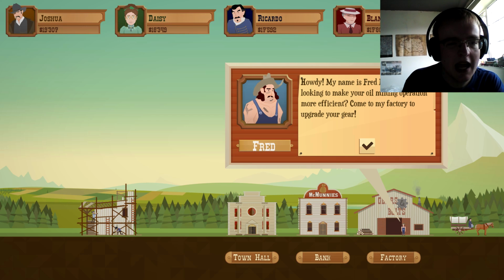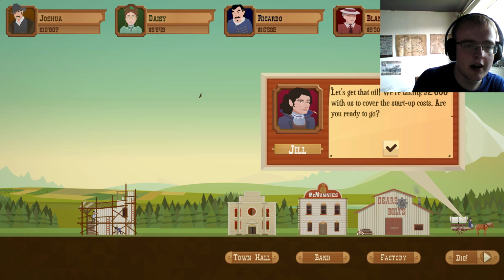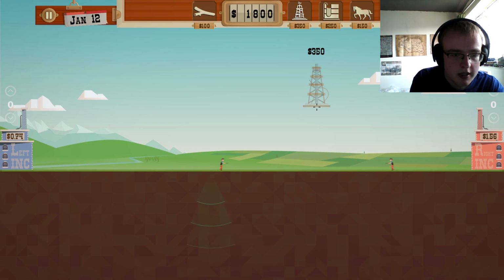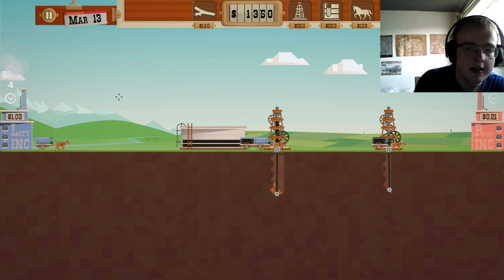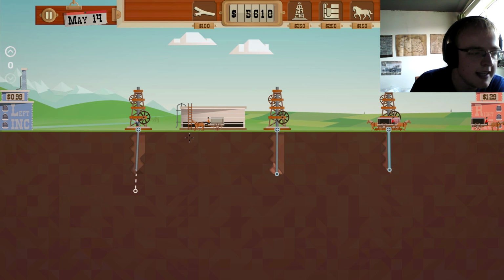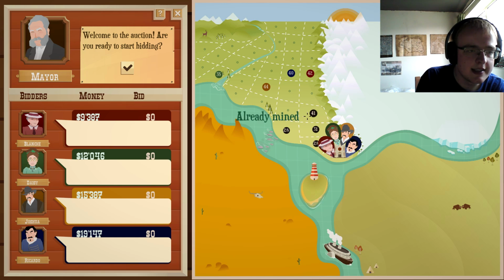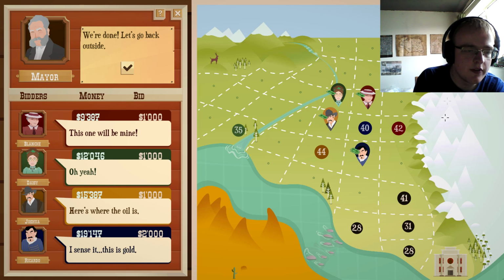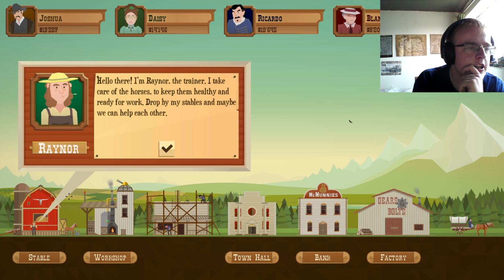Turmoil - Oil? ha! All the OIL!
Getting oil for oils sake.